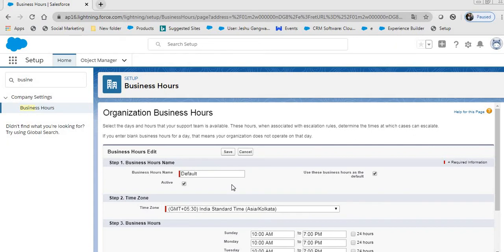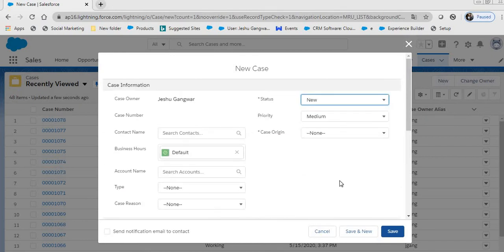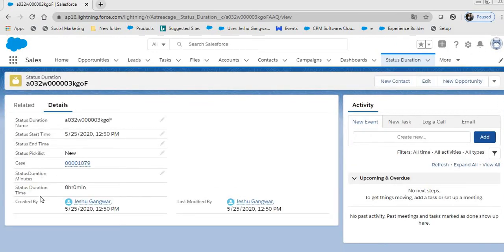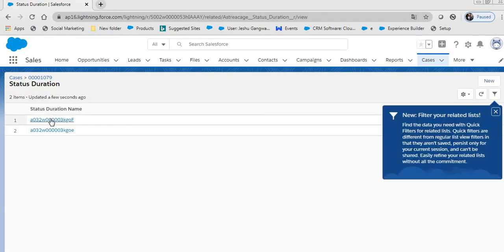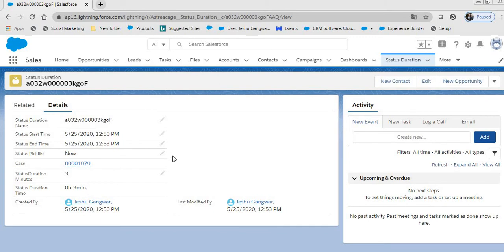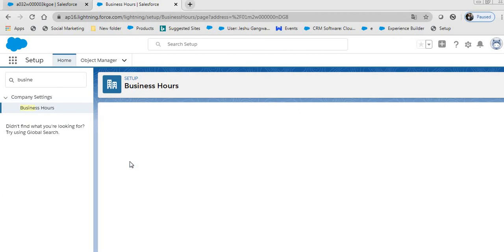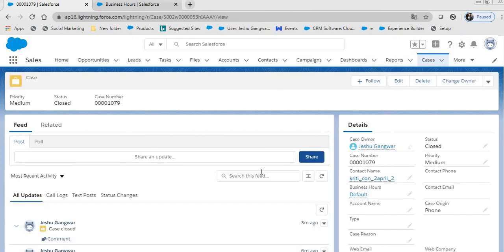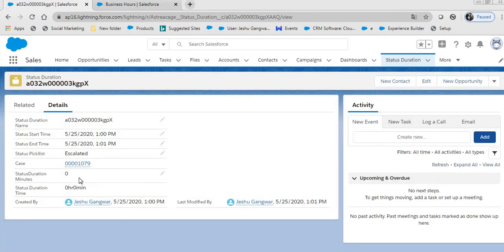Cage Flow Demo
Cage flow template is one of the templates in which we are able to calculate the duration for each status of the Case record considering the business hours of the user. Business hour is the standard object in Salesforce.